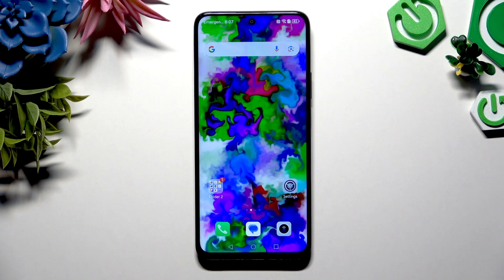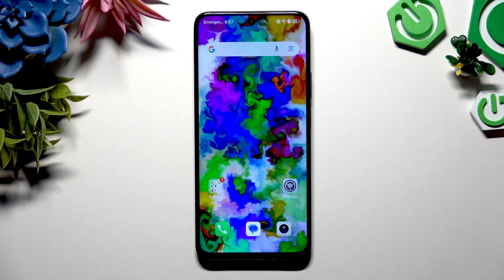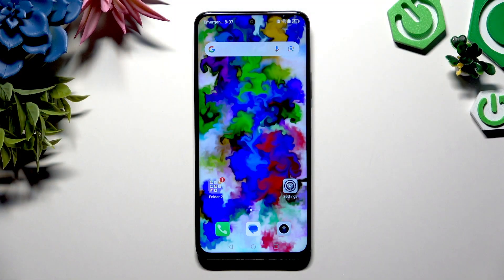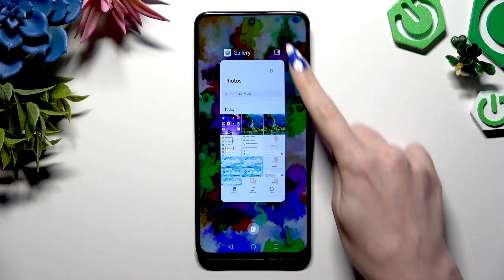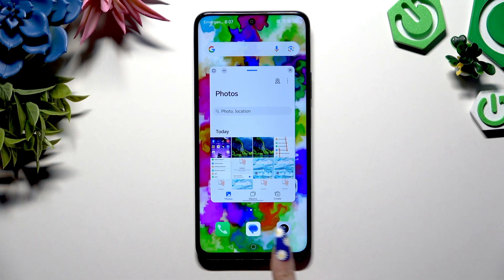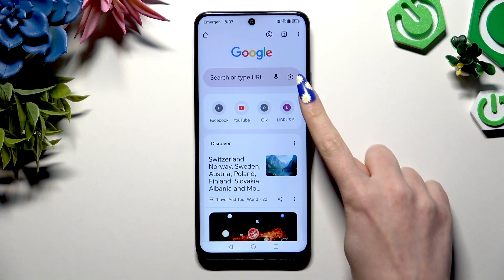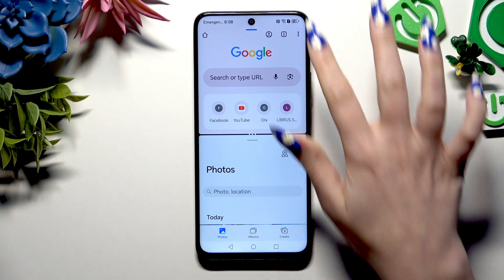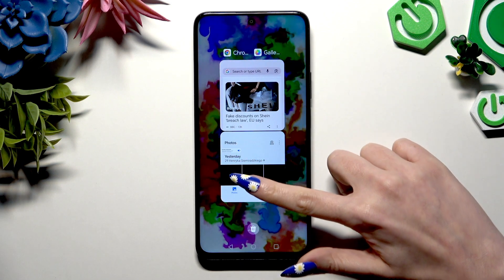HONOR X7c – How to Open Apps in Split Screen View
Want to use two apps at the same time on your HONOR X7c? In this video, you’ll learn how to open apps in Split Screen View on the HONOR X7c, making multitasking easy and efficient. We’ll show you step-by-step how to launch your first app, use the floating bubble feature, and activate split screen mode so you can work, chat, or browse with two apps side by side. This guide is perfect for anyone looking to boost productivity or simply get more out of their HONOR X7c smartphone. Follow along to see how simple it is to use split screen and manage multiple apps at once on your device.

How to open apps in split screen view on HONOR X7c?
How to use two apps at once on HONOR X7c?
Where is the split screen feature on HONOR X7c?

0:00 Introduction
0:09 Launching the first app
0:20 Accessing the app menu
0:26 Using the bubble feature
0:32 Opening the second app
0:41 Entering split screen view
0:55 Adjusting split screen
1:04 Using both apps together
1:10 Exiting split screen mode